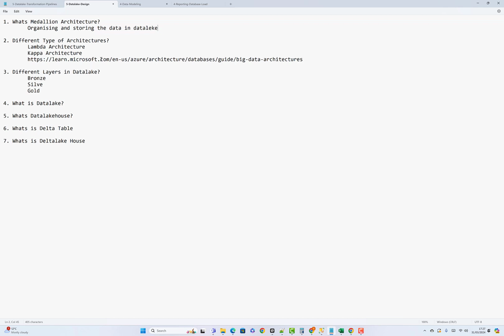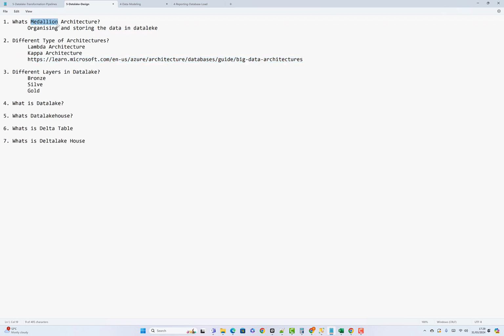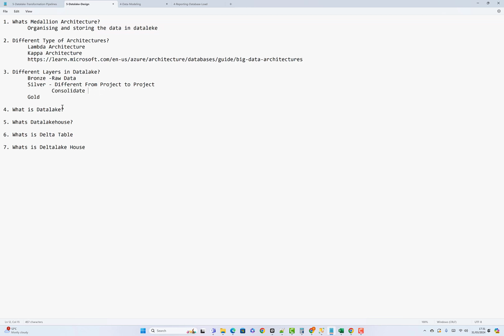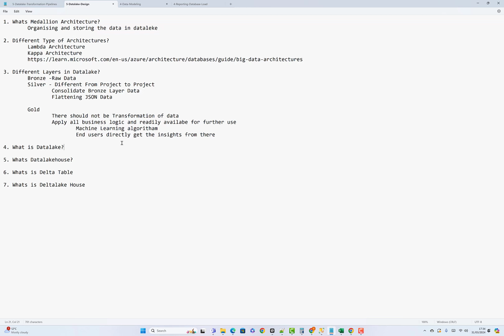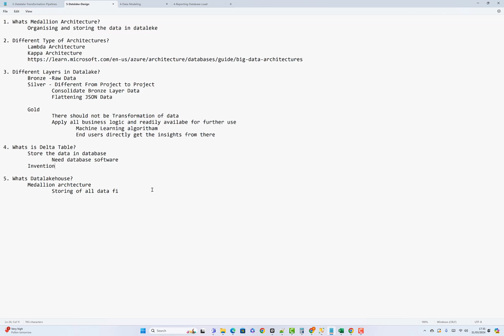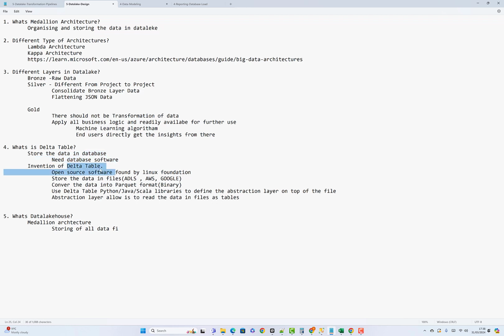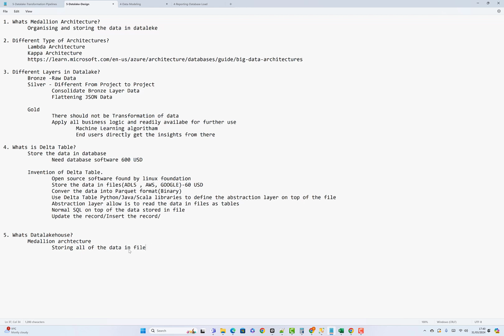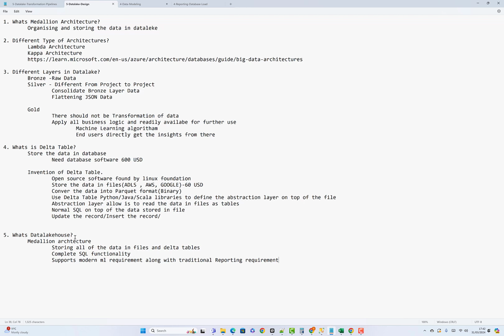Azure Data Factory Interview Questions - Data lake Design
Explains the Data Lake Design Using Medallion Architecture